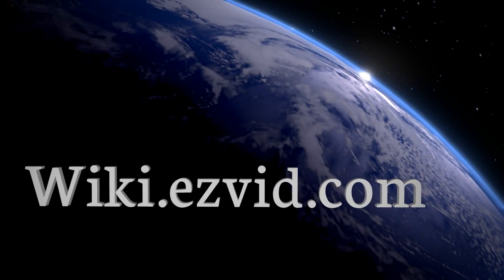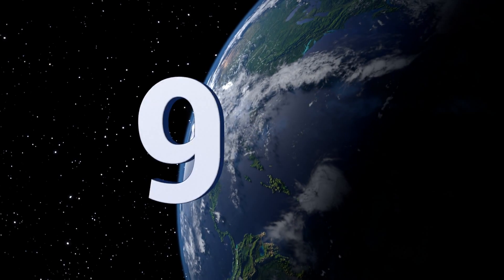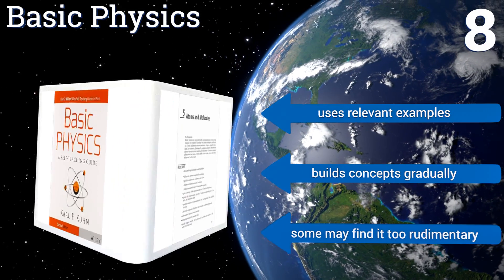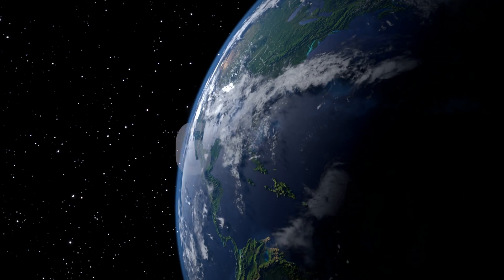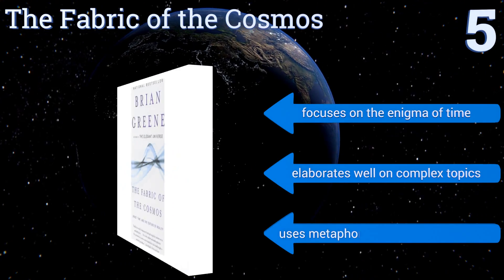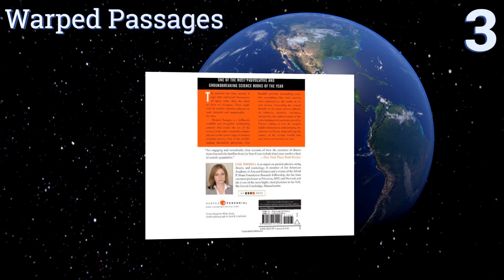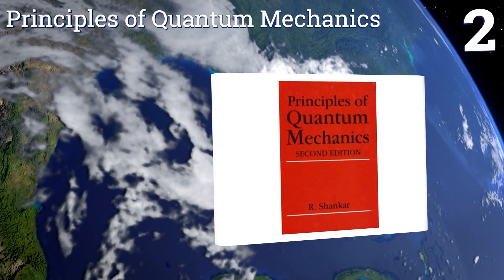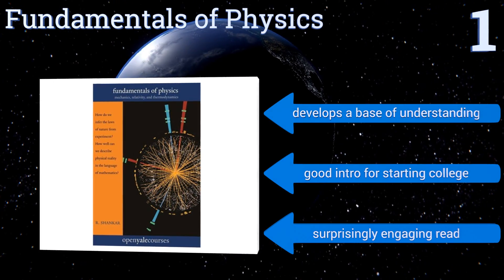10 Best Physics Books 2017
Please Note: Our choices for this wiki may have changed since we published this review video. Our most recent set of reviews in this category, including our selection for the year's best physics book, is exclusively available on Ezvid Wiki.

Physics books included in this wiki include the the fabric of the cosmos, illustrated brief history of time, fundamentals of physics, basic physics, the black hole war, principles of quantum mechanics, deep down things, beyond the god particle, the elegant universe, and warped passages.